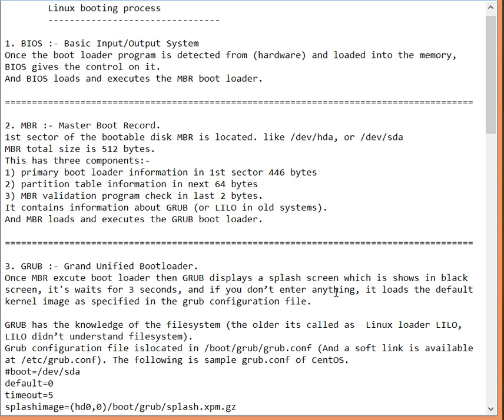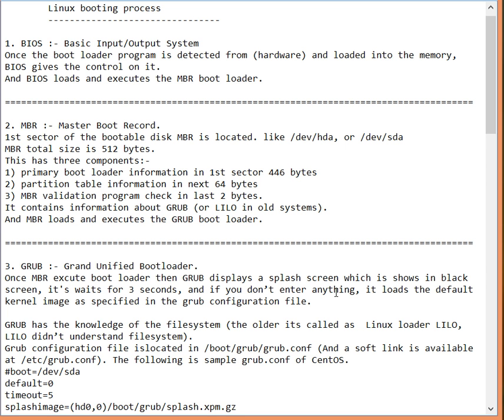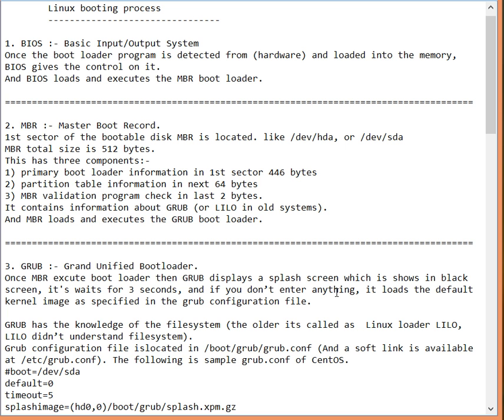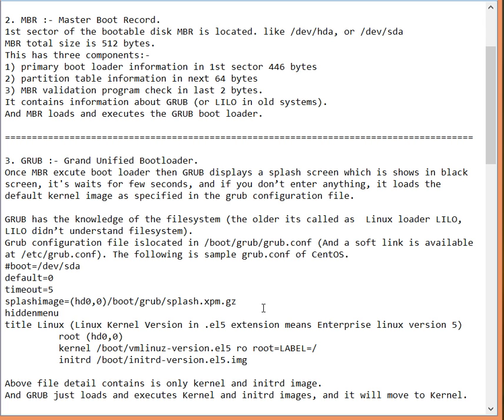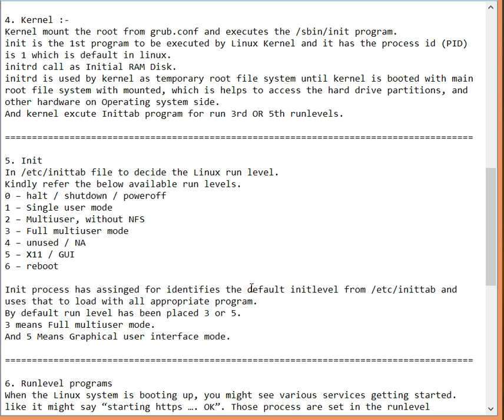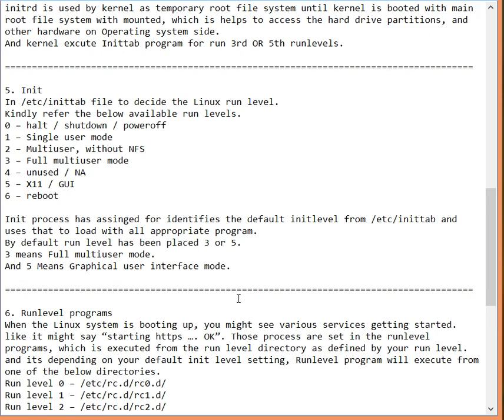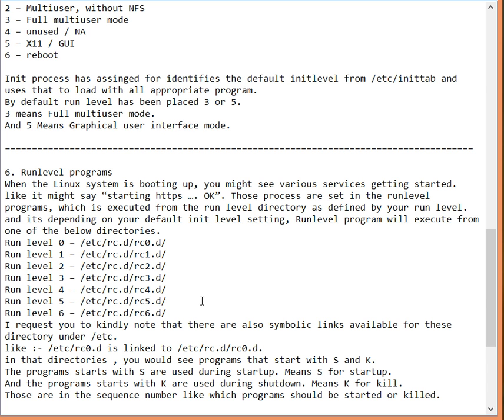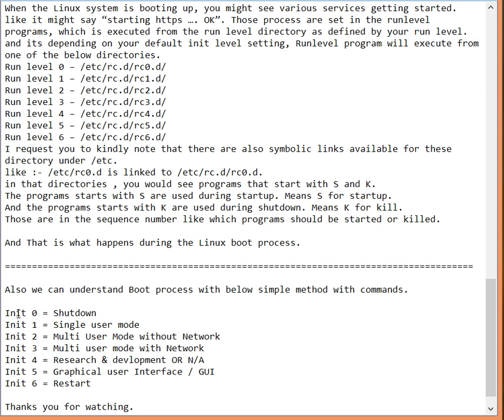Linux Boot Process